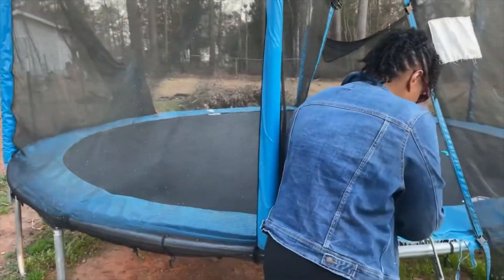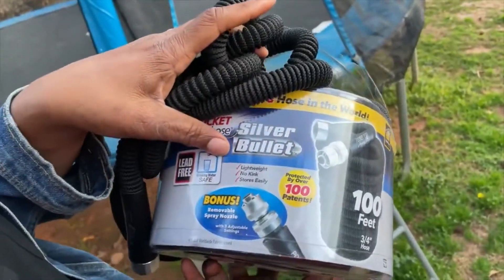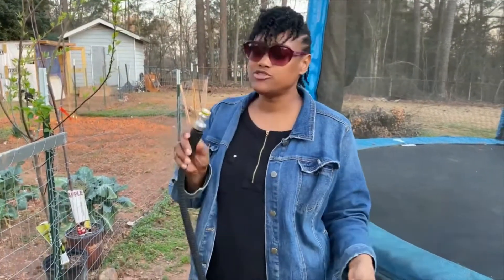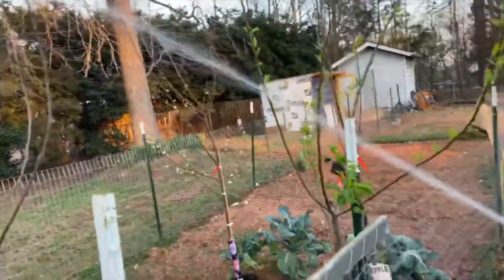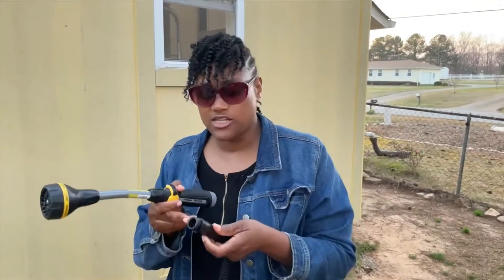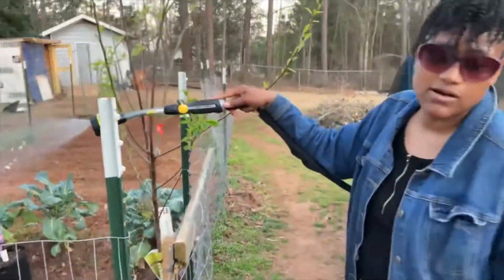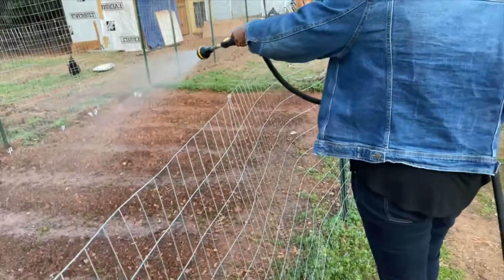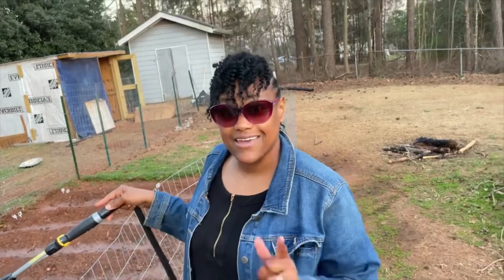REVIEWING THE SILVER BULLET WATER HOSE! IT'S TRULY AMAZING!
In this video I give a review on the silver bullet water hose